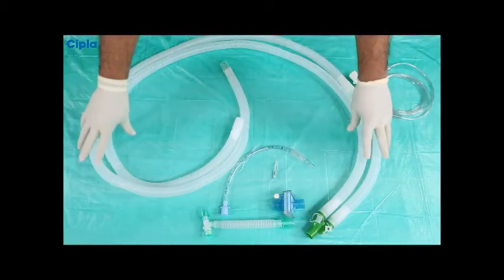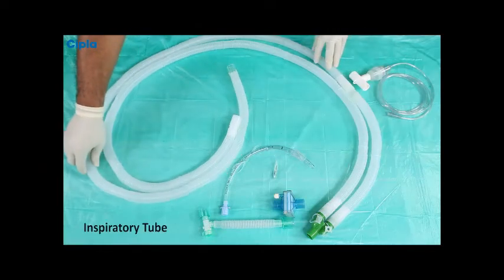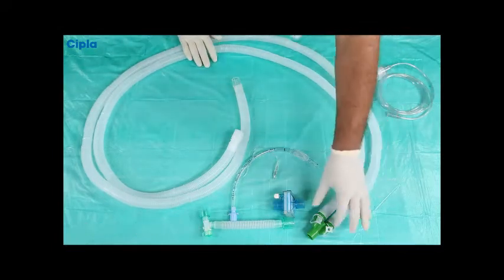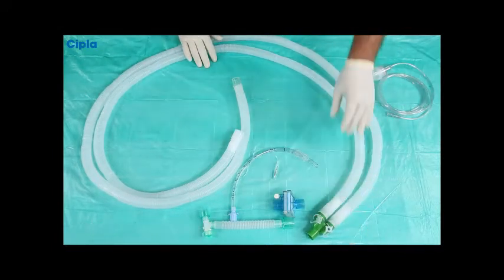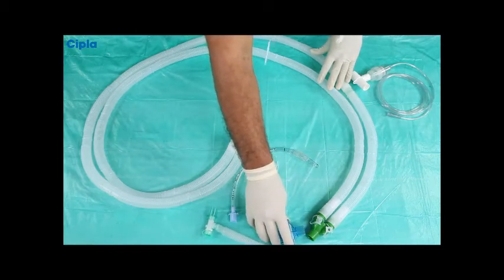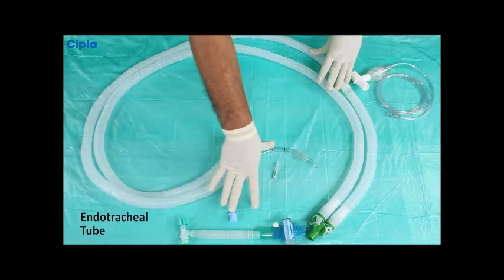Good Nebulization Practices in an Intensive Care Unit (GNP at ICU)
This video contains a step-by-step guide on how to conduct Nebulization therapy inside an Intensive Care Unit (ICU), and talks about the Good Nebulization Practices to follow.